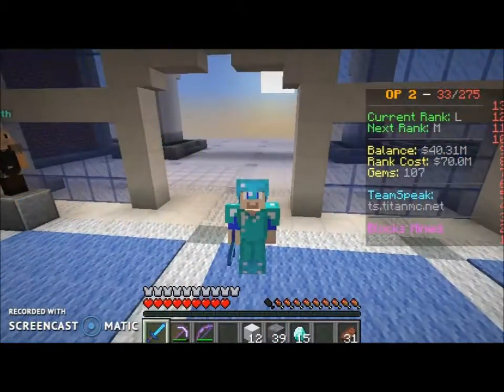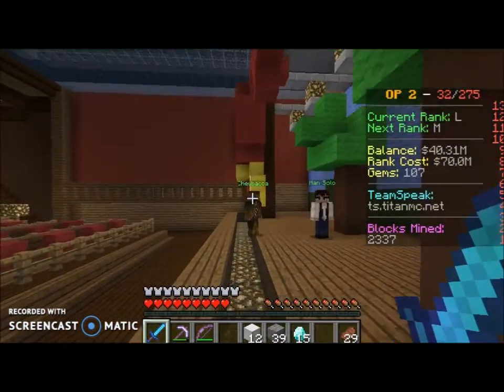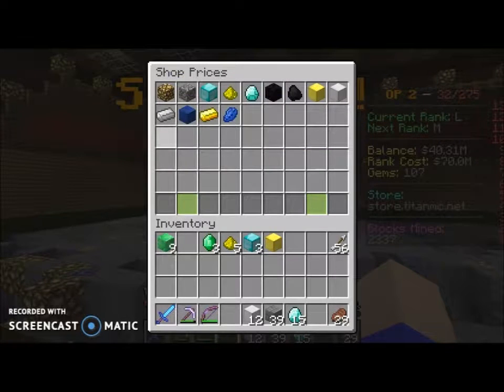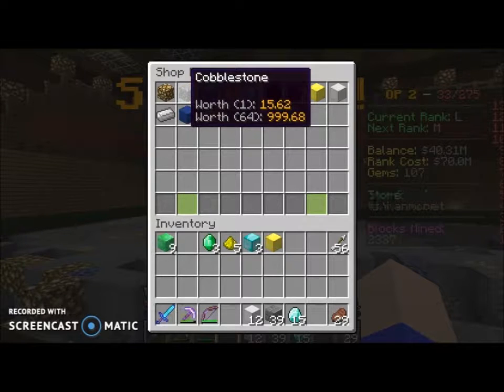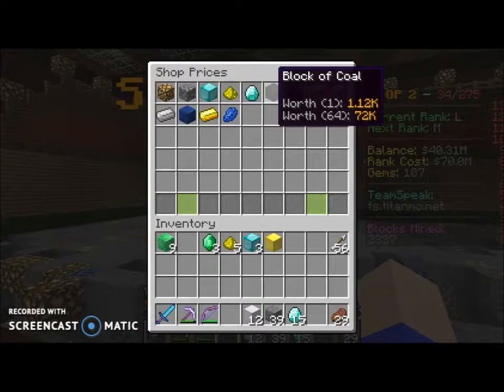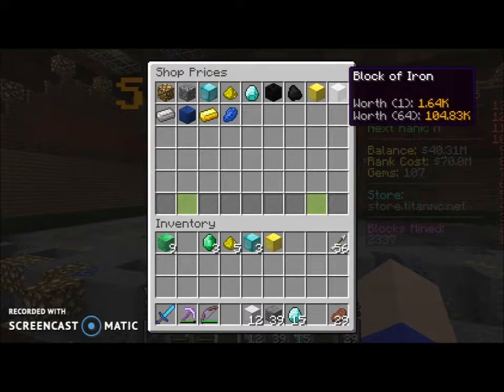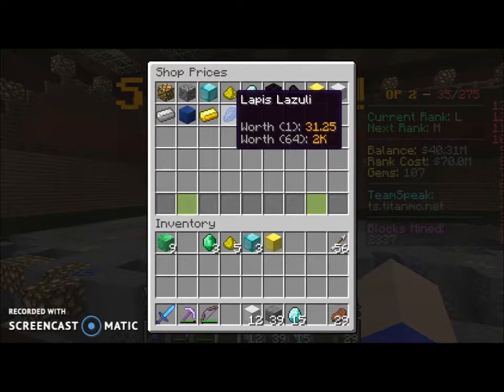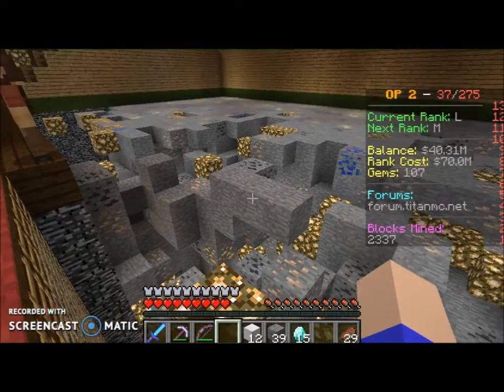GLOWSTONE IS POPULAR HERE | TitanMC mine c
In this video WyCo Will Show you whats inside TitanMC's c mine. Find out whats inside!